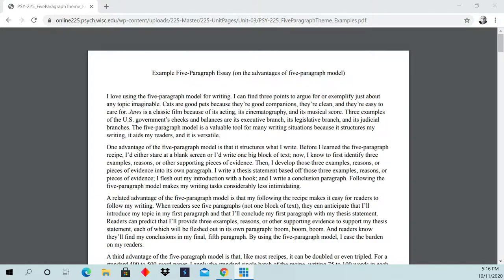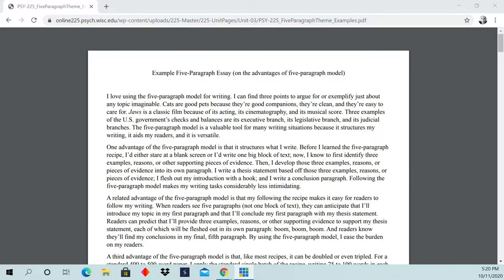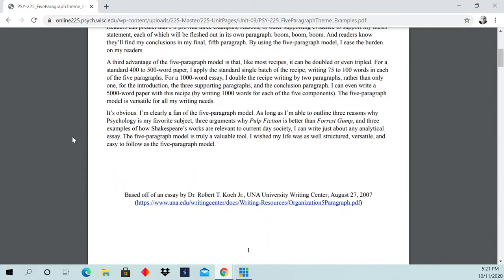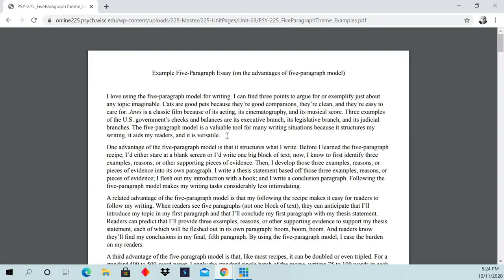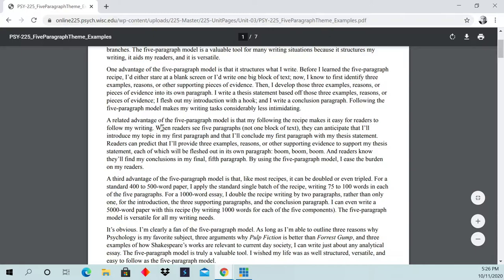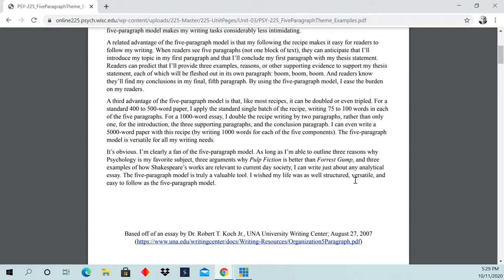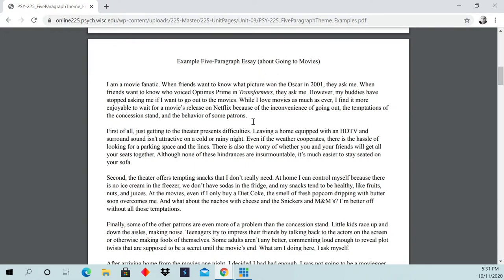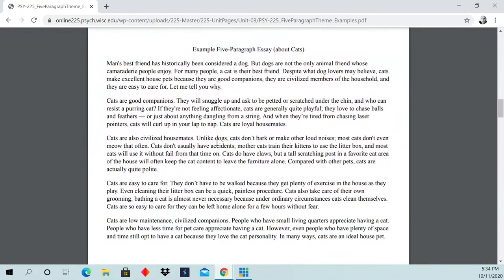Week 8 Lecture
This is the Week 8 lecture for ENG 111, CVCC.  Enjoy!
The screen shots in this lecture are taken from the University of Wisconsin-Madison These screen shots are used only for educational and teaching purposes.  Used by permission.